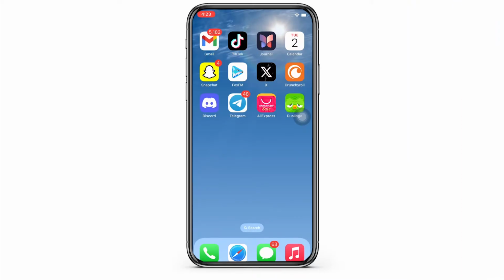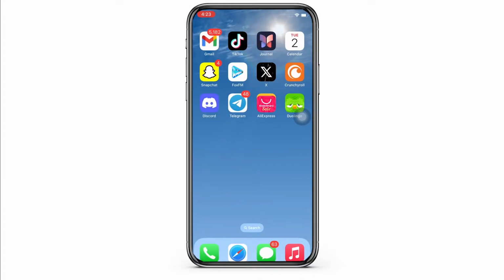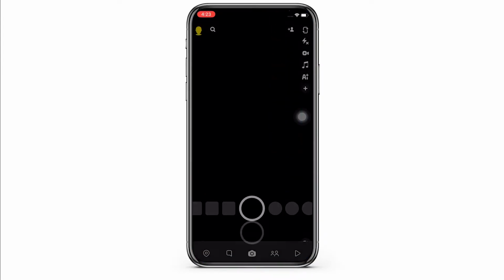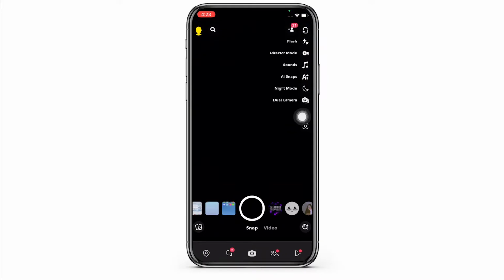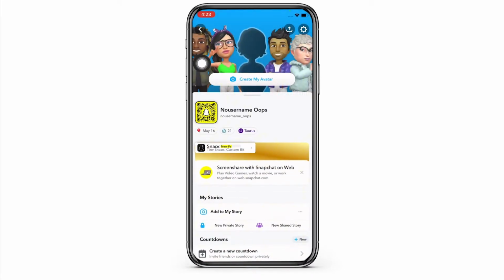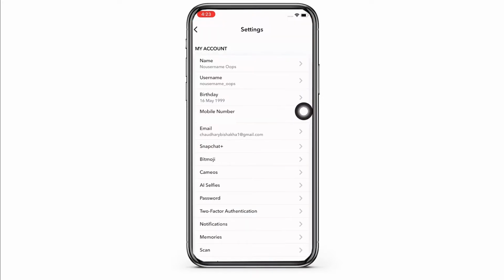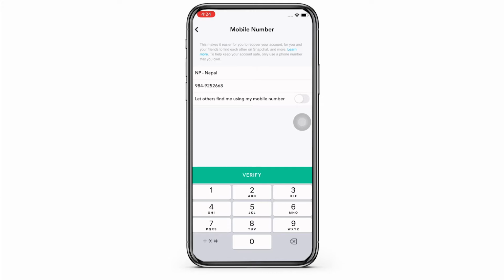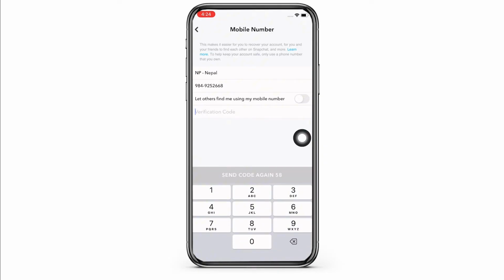How To Delete Phone Number On Snapchat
Need to remove your phone number from your Snapchat account in 2024? This guide offers step-by-step instructions on how to delete your phone number from Snapchat.

In this tutorial:
0:00 - Introduction
0:05 - How To Delete Your Phone Number from Snapchat (EASY)

Learn the straightforward process of removing your phone number from your Snapchat account in 2024 with this comprehensive tutorial.

Maintain your digital privacy by following this guide to delete your phone number from Snapchat in 2024!